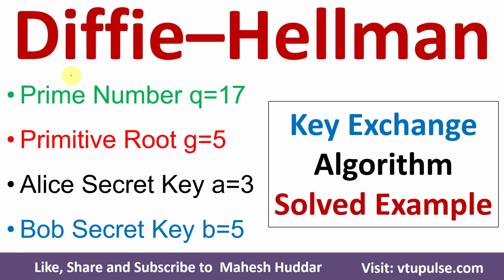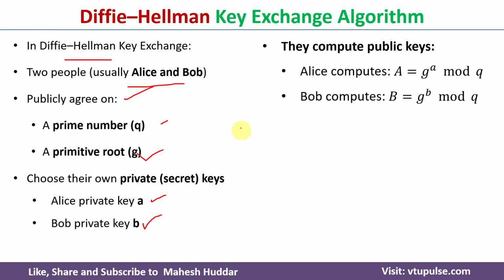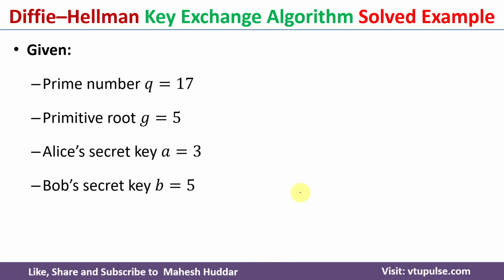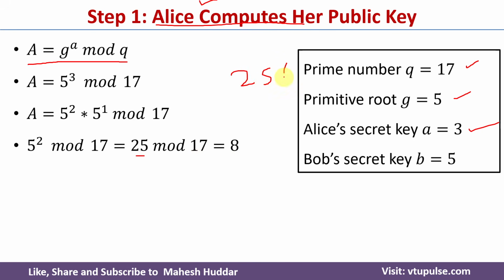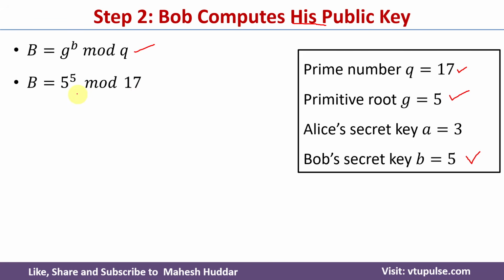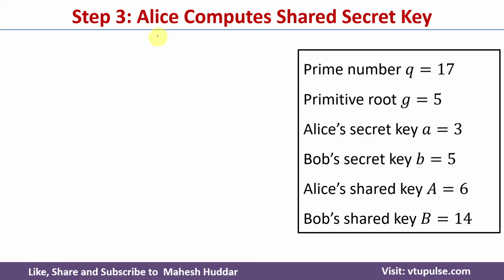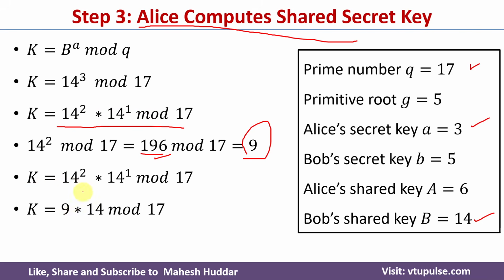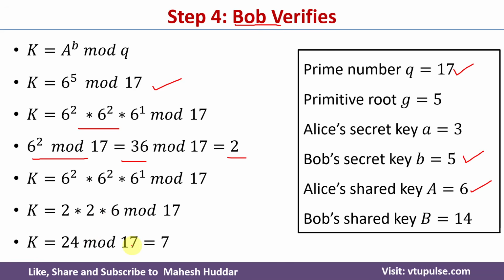Diffie–Hellman Key Exchange Algorithm Solved Example Public Key Cryptography by Vidya Mahesh Huddar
Diffie–Hellman Key Exchange Algorithm Solved Example Public Key Cryptography in Information and Network Security  by Vidya Mahesh Huddar

In this video, we explain the Diffie–Hellman Key Exchange Algorithm with a fully solved numerical example step by step.

In this example:
✔ Prime Number (q) = 17
✔ Primitive Root (g) = 5
✔ Alice’s Secret Key (a) = 3
✔ Bob’s Secret Key (b) = 5

We clearly compute:
✔ Alice’s Public Key
✔ Bob’s Public Key
✔ Shared Secret Key
✔ Final Verification

This video is very useful for:
✔ Cryptography and Network Security (CNS)
✔ University Students
✔ B.E / B.Tech / MCA / BCA Exams

2.